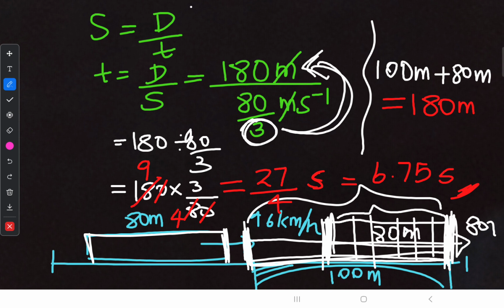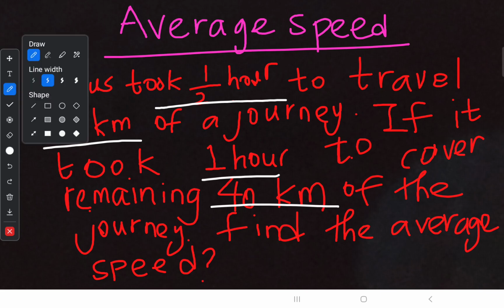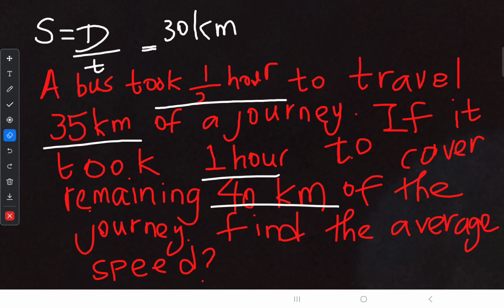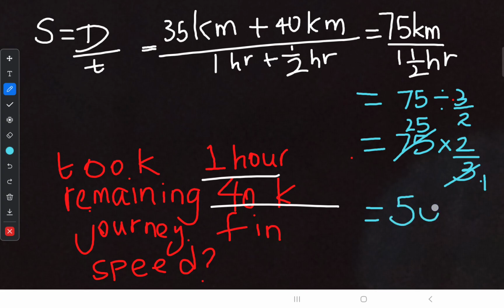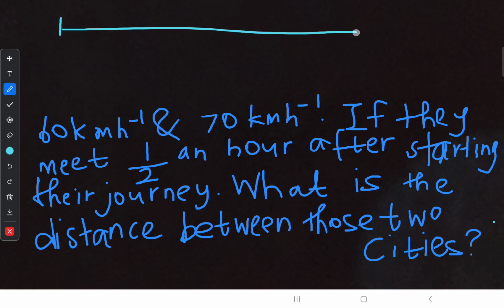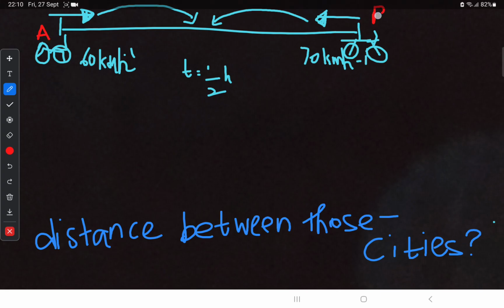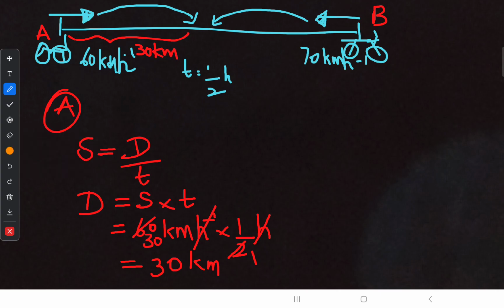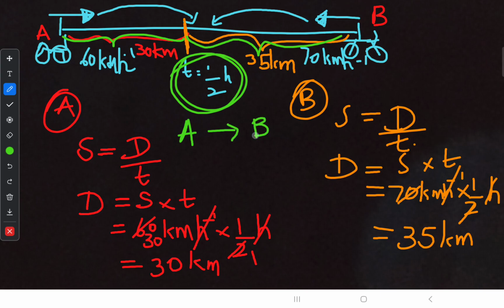Rate of Change, Average Speed, Distance, Time, km/h, m/s, How to find Average speed Tutorial 4